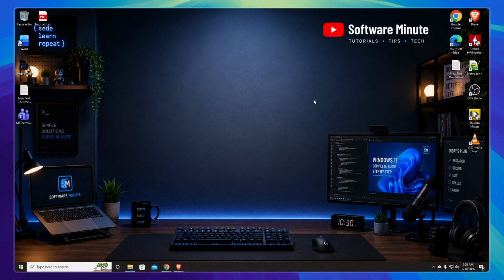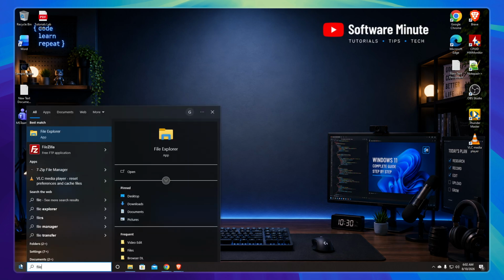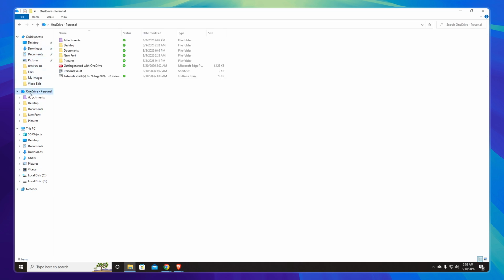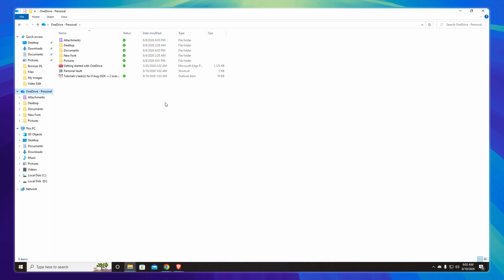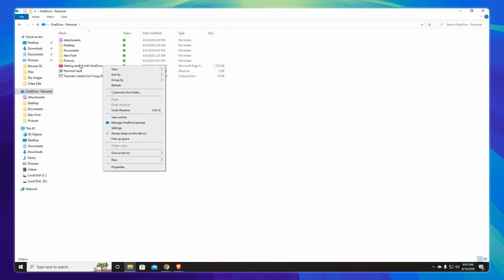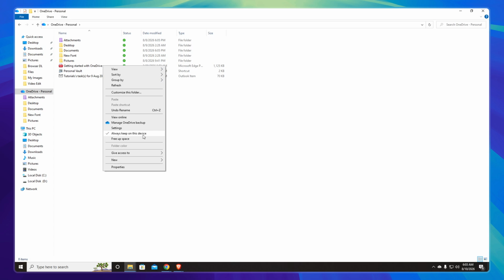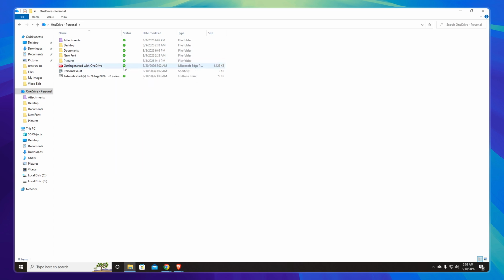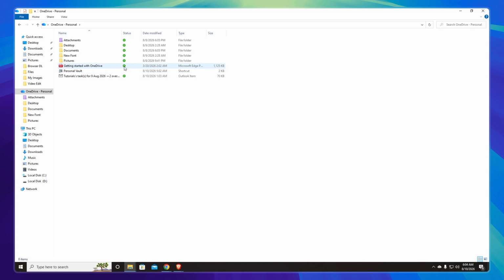How To Stop Files From Downloading From OneDrive | Tutorial 2026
By the end of this video, you’ll know stop files downloading from OneDrive, prevent OneDrive automatic downloads, disable OneDrive file synchronization, pause OneDrive sync to desktop, block files from OneDrive cloud, configure OneDrive download settings, manage OneDrive storage download, halt OneDrive local file sync, stop OneDrive desktop app downloads, prevent specific OneDrive folder download, turn off OneDrive syncing files, control OneDrive file download behavior